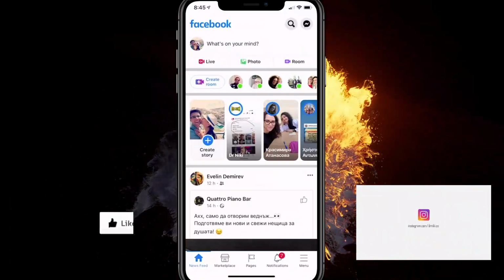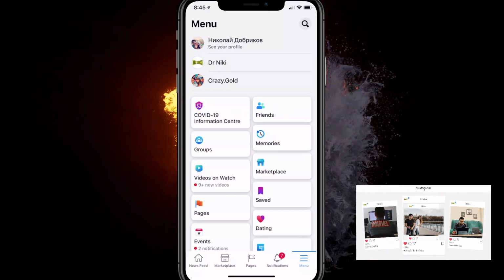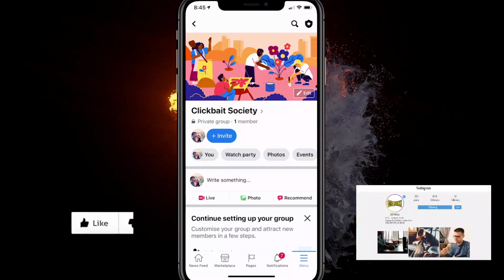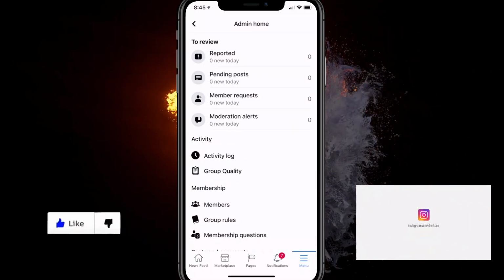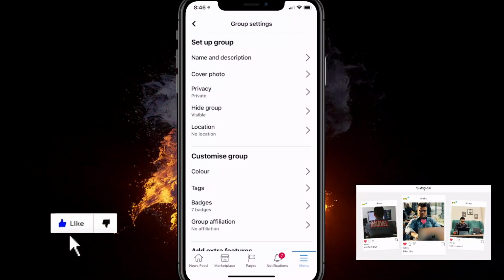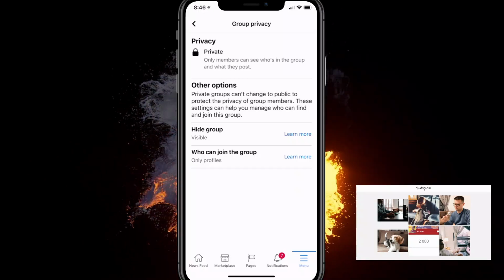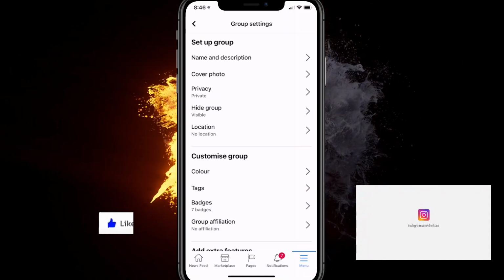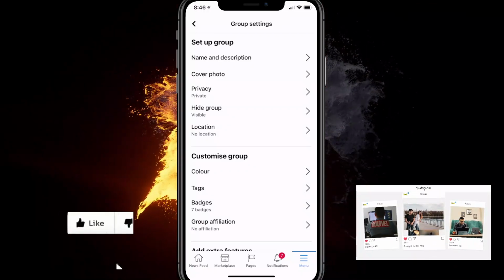How to Make a Private Facebook Group Public (2021) ✅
In this video you will learn how to make a private facebook group public! You will know how to put facebook group private to public and how to change private group to public in facebook. In this tutorial you will find out facebook group se paise kaise kamaye.